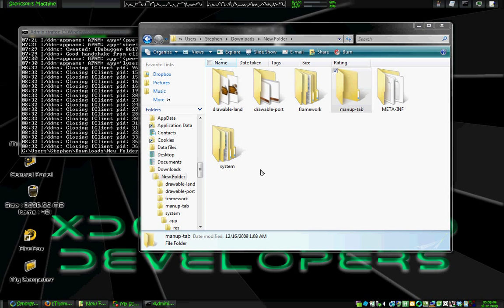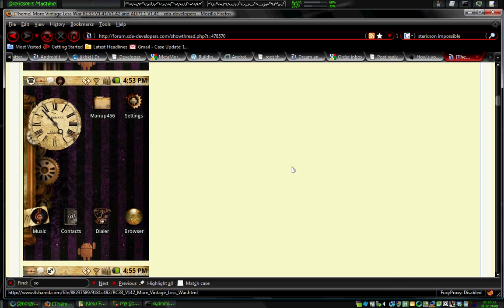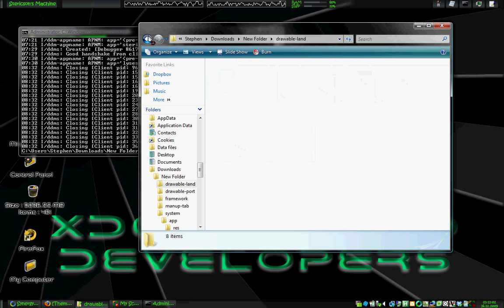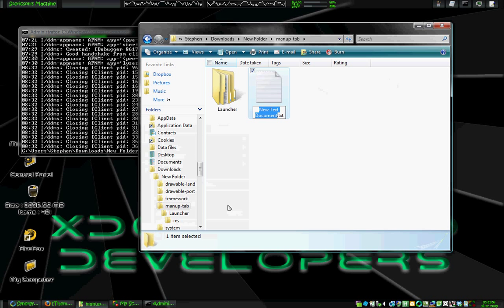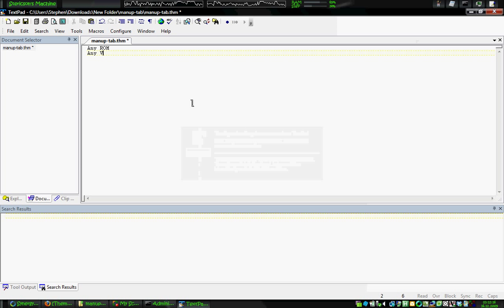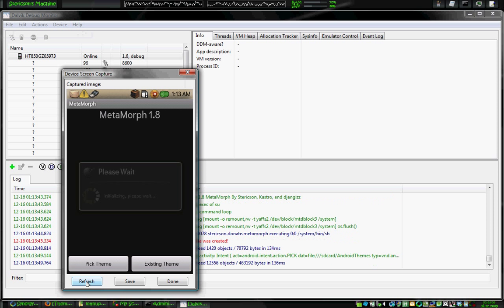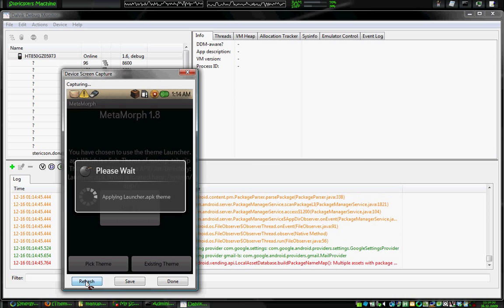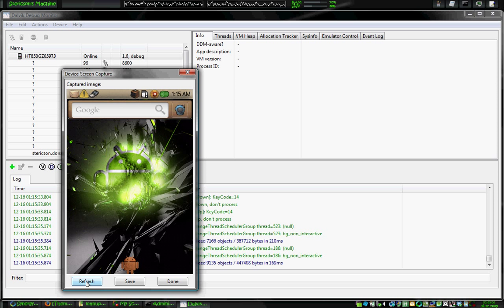Quick MetaMorph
This shows how we can quickly do a metamorph in less then 5 minutes on a rooted android phone.